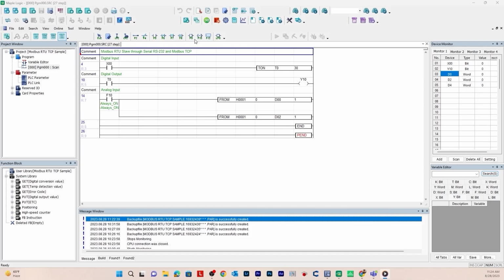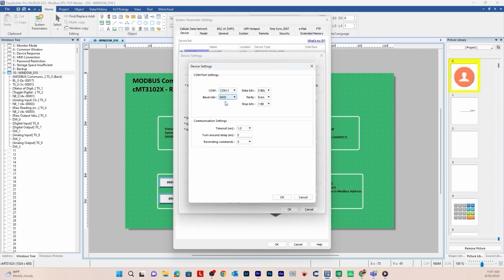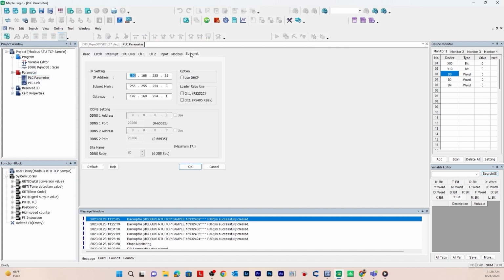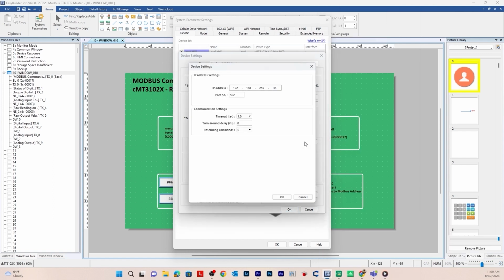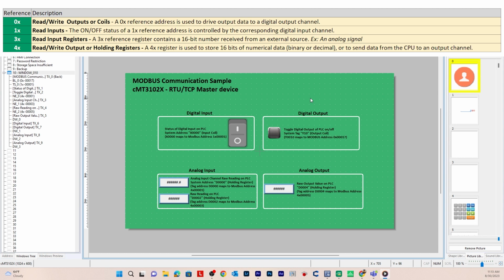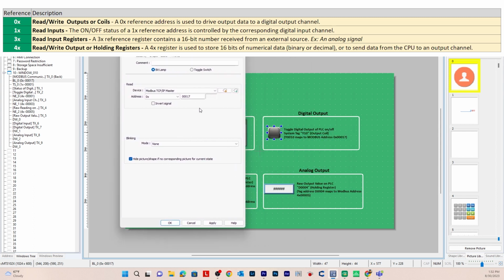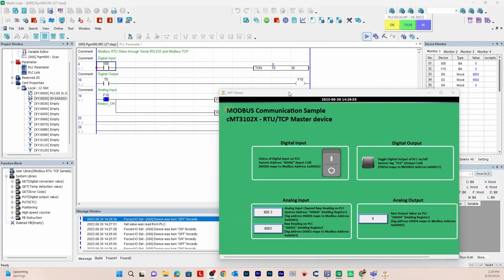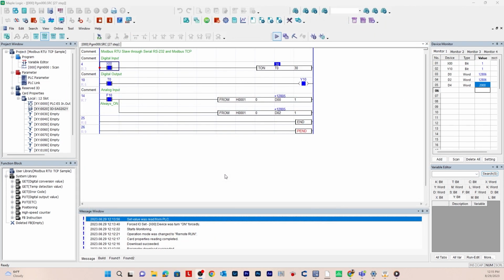How to Set Up your Maple PLC and Maple HMI using Modbus RTU and TCP Communications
This video will cover Modbus Communication via RTU (Serial) and TCP (Ethernet) between a Maple PLC and a Maple HMI.  The PLC as an RTU slave (serial) and TCP slave (ethernet) and the HMI as the master device.

0:00 Introduction
0:20 Modbus Communication Overview
0:49 Modbus RTU Communication Diagram
1:43 Modbus RTU Configuration
3:15 Modbus TCP Communication Diagram
3:55 Modbus TCP Configuration
6:00 Modbus Addressing
8:16 Modbus Ladder Logic
8:46 Online and Live Data

SOFTWARE:
MapleLogic PLC Programming Software

HARDWARE:
Modular PLC